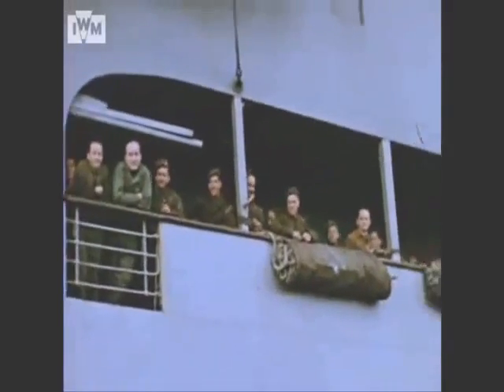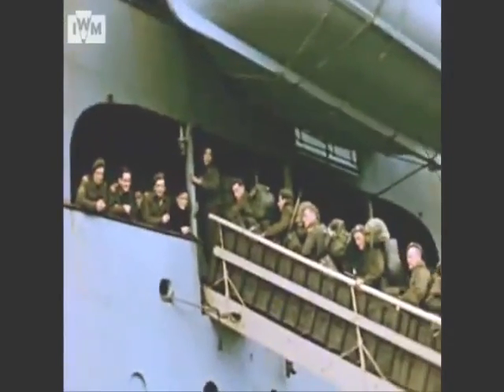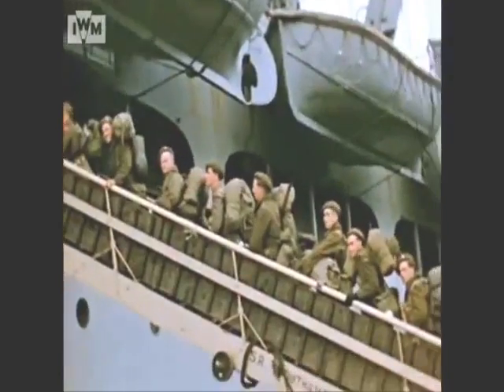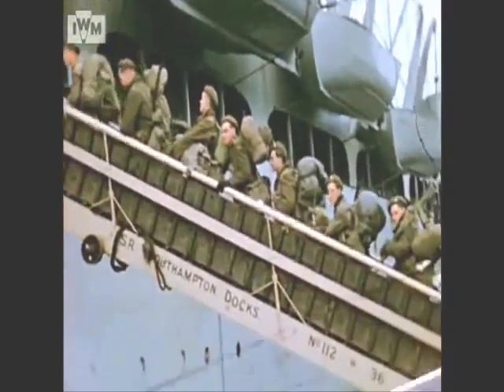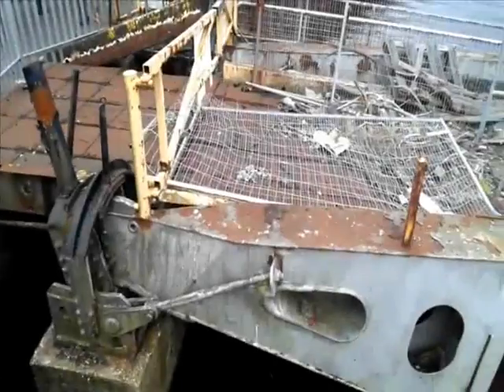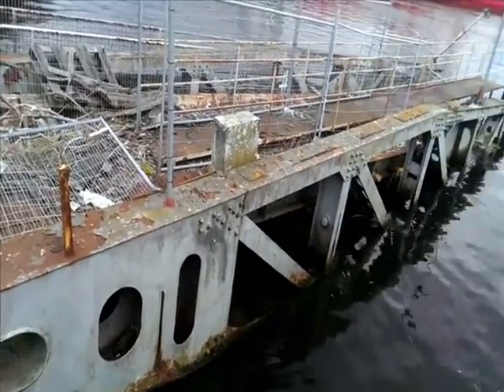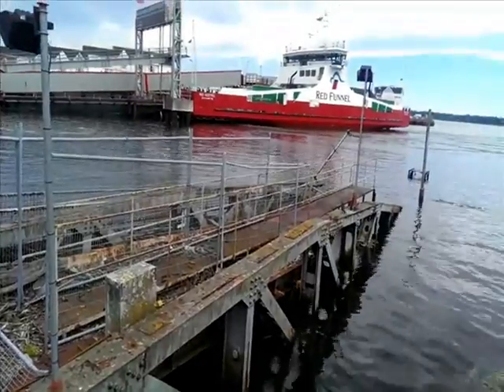SOUTHAMPTON AT WAR! - CONTEMPORARY COLOUR FILM OF DOCKS BY MS ROSIE NEWMAN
Operation Overlord, launched on D-Day - 6th June 1944 - was the largest military invasion in history, with 156,000 troops landing on the Normandy beaches on the first day alone. Planning for the invasion of Europe began as early as autumn 1940 when the War Office surveyed the Southampton area with a view to using it as a base for a future invasion. The actual build-up began in the spring of 1942 when the Southampton area was designated area ‘C’. Landing craft and other vessels began arriving in the docks in 1942 and the South Western Hotel became HQ of the Combined Operation Military Movement Control. In July 1943 the US Army 14th Major Port Transport Corps arrived in Southampton to co-ordinate the movement of American troops and equipment through the port. Later in 1943, 25 military camps were set up in the area to hold troops before they embarked for Normandy and the Common and the Central Parks were also converted into military camps.